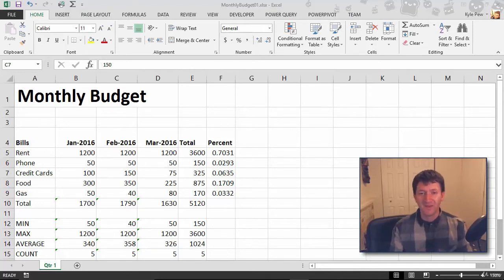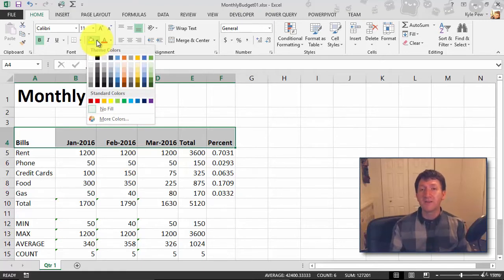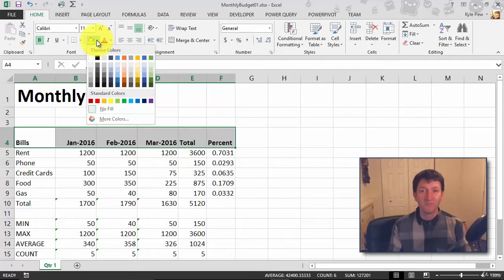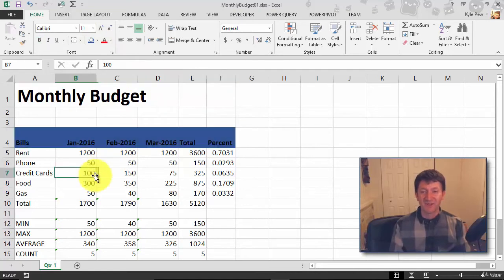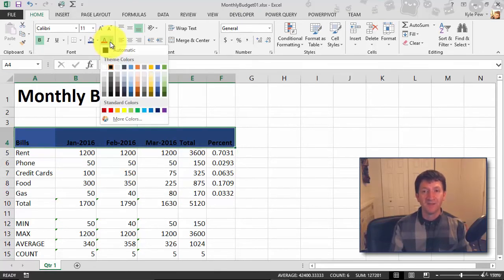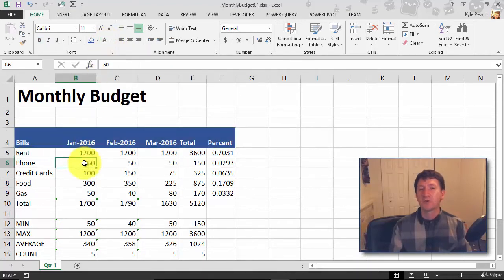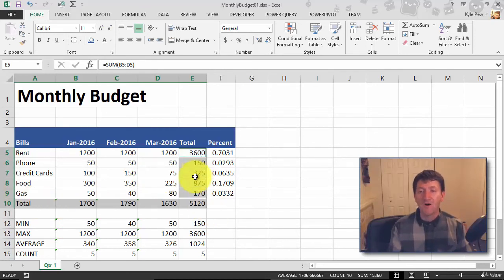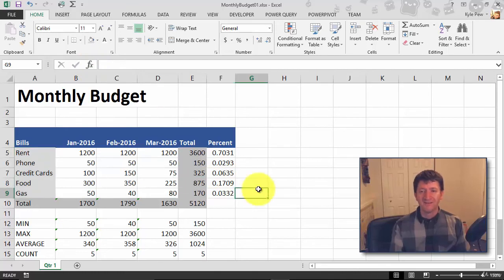5.2 Changing the Background Color of a Cell